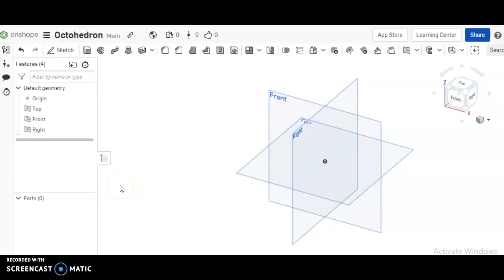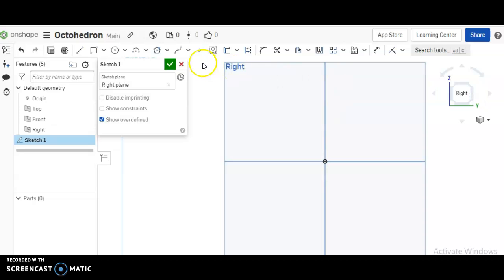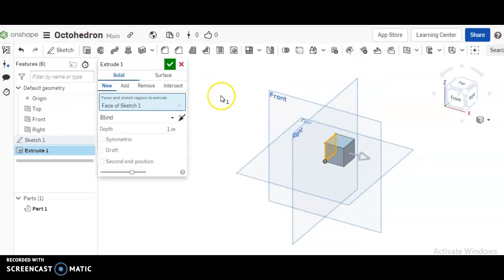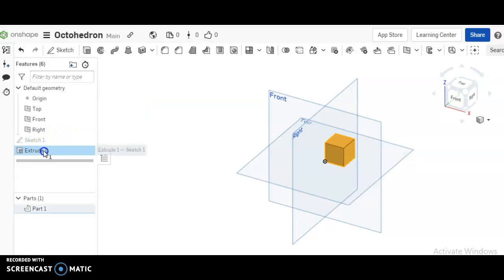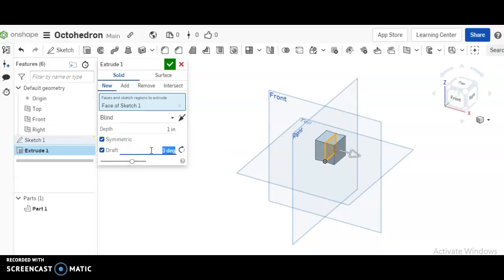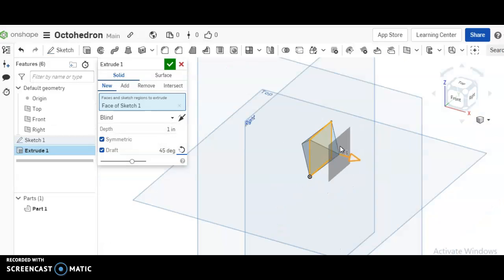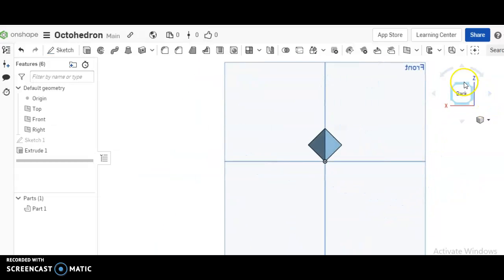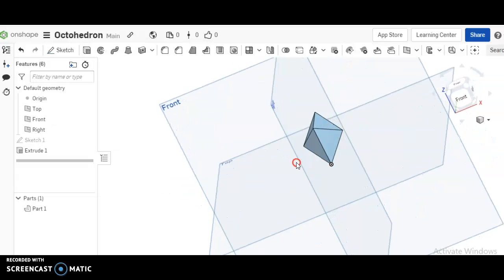Octohedron in 1 minute using onShape (1 Extrusion)